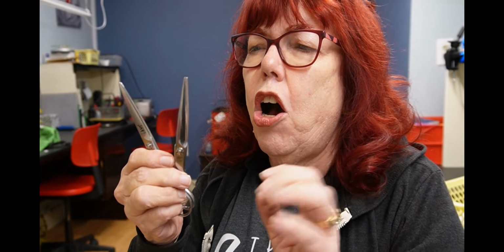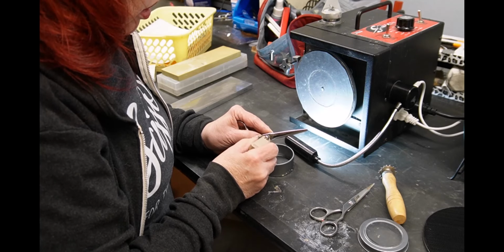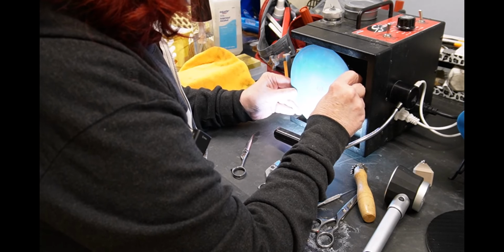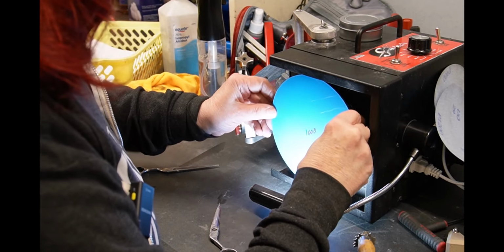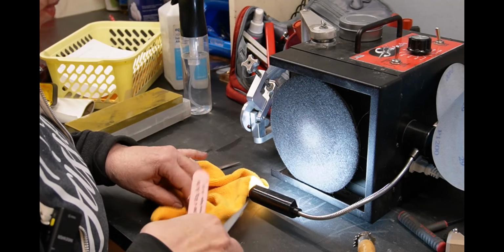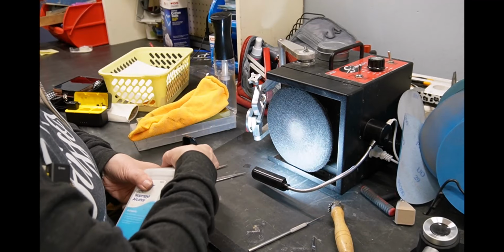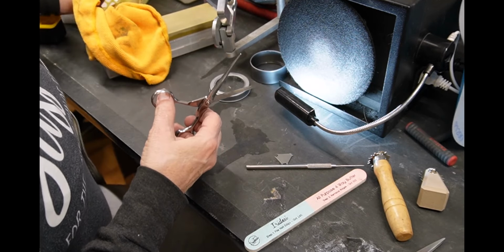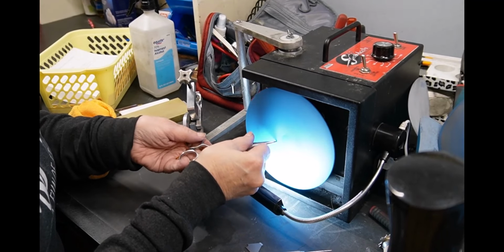Huge Crescent Nick on a Beauty Shear. How I Use Every Trick, Even Fire to Repair and Sharpen Them.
This video is about repairing a J2 shear with a deep crescent shape nick on the tip. The customer thought it was a warranty issue but was most likely due to cutting her ring. Watch Bonnie use all her tricks to repair and sharpen these shears.

00:00 Introduction
01:25 J2 Shears Crescent Nick
02:46 Sharpening the Shears
07:30 Setting the Clamp
10:56 Thread of Metal
22:38 Lighting the bumper

Shear sharpening is a lucrative business sharpening for hair salons and groomers. It is important to have the right equipment and training to give the best service. Interested in sharpening? Start here. download a free information package

Presented by Bonnie Megowan
Bonnie Megowan is the educator and sharpener with Bonika Shears which is a 30 year old family business owned and operated by the family including Gene her husband who is in charge of sales and Mystie her daughter who is in charge of daily operations. Bonnie is a sought after speaker at hair shows, sharpening conventions and cosmetology schools. Bonnie has produced hundreds of videos on her Youtube channel Bonika Shears. She has trained successful sharpeners both in person and in video chats in all 50 states and dozens of foreign countries

We recommend Bonnie's books, available on the Bonika website and on Amazon. "SHARPENING HAIR SCISSORS - HOW TO START A REWARDING HOME-BASED BUSINESS" and “DIY Care and Repair of Stylist Shears” available in English and Spanish.
Affordable financing is available

Please join our Sharpeners Jam in Atlanta each year and on Facebook